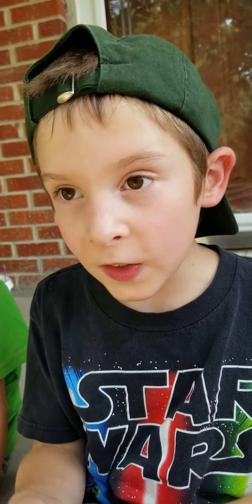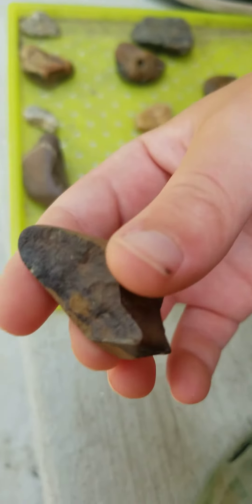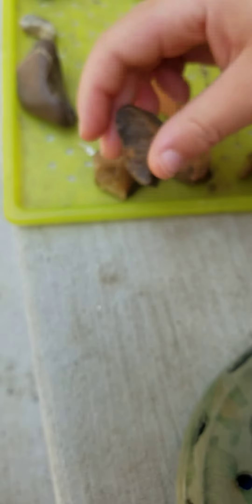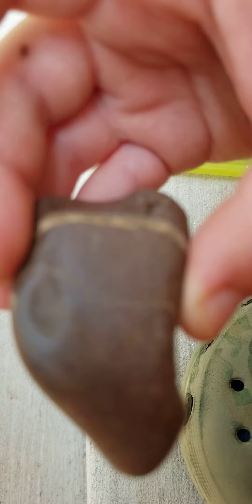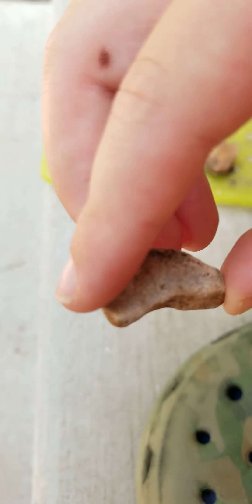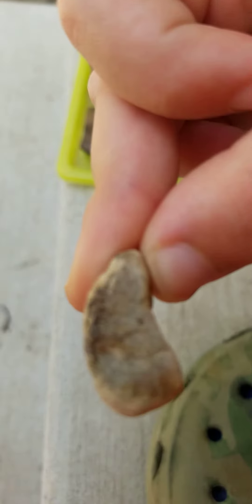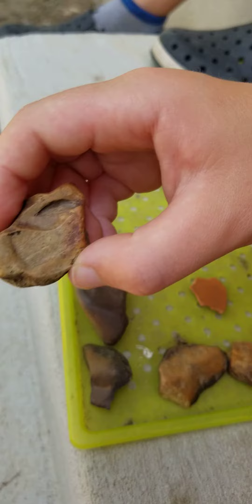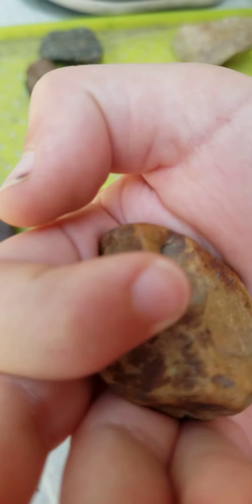Rocks! Part 1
BugBoyz wanted to share some of his favorite rocks with you!

Be sure and check out our instagram to see all the rocks up close!!

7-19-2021